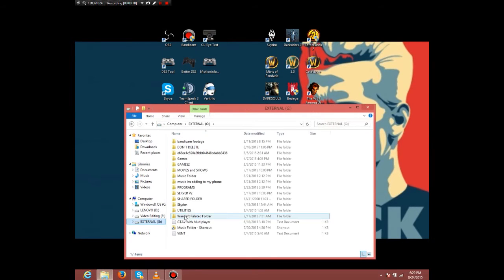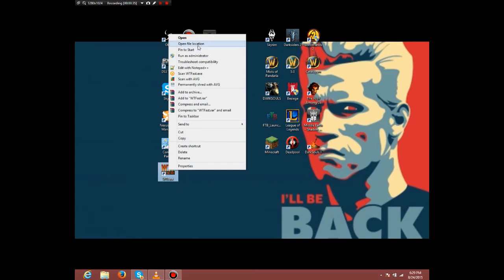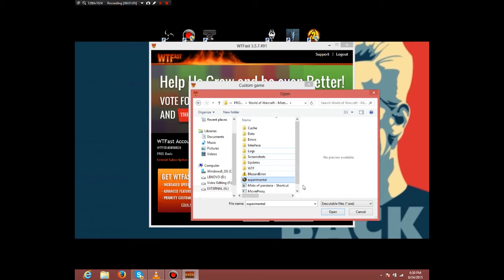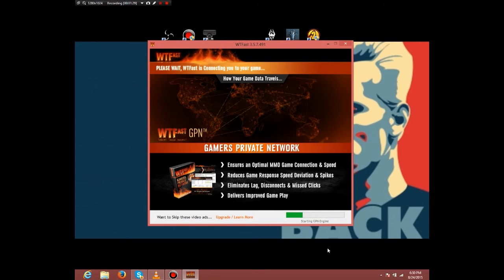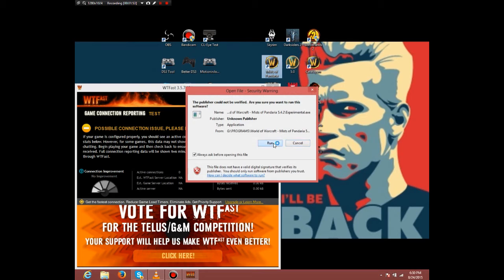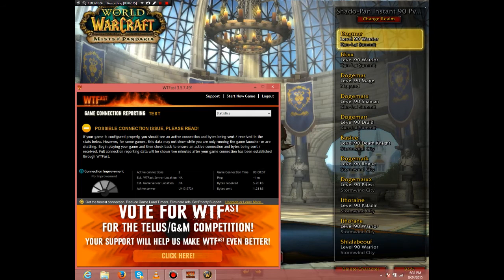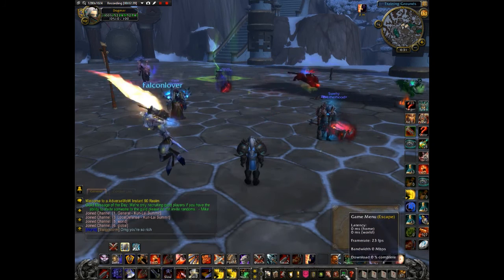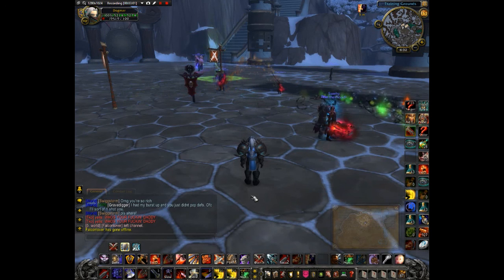How To Use WTFast With Any WOW Private Server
How to use WTFast with any wow private server, i noticed when i was searching this up myself that there were no tutorials that i could find, so i figured out how it would be done and then BANG, made my own tutorial.
If you require help just comment and i will attempt to provide help.